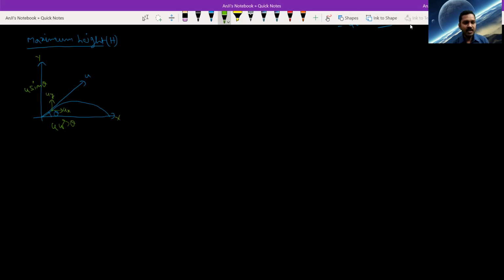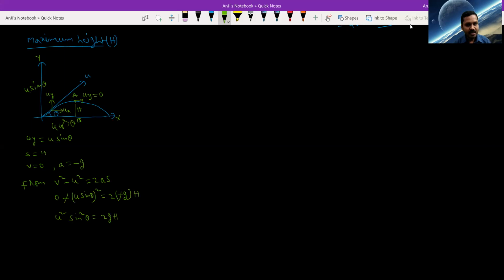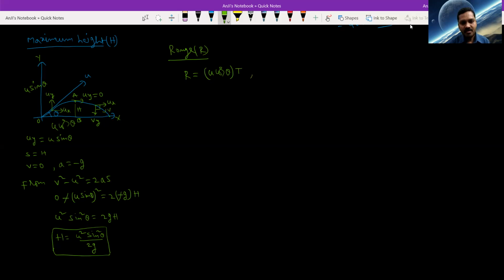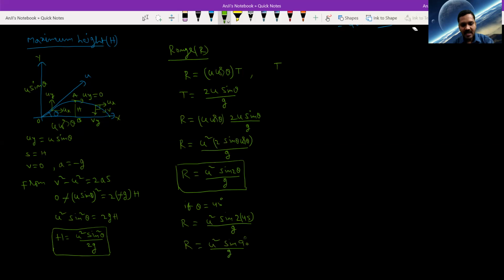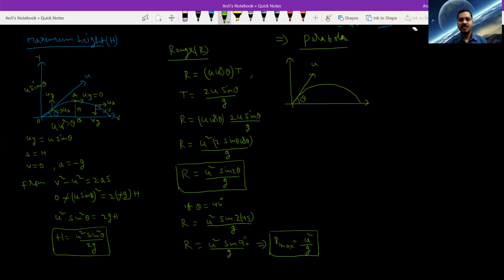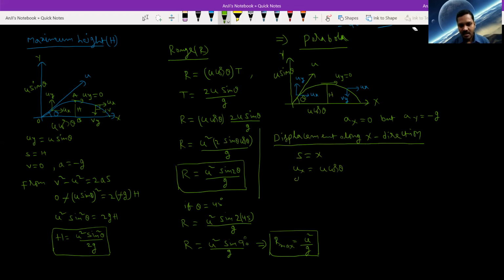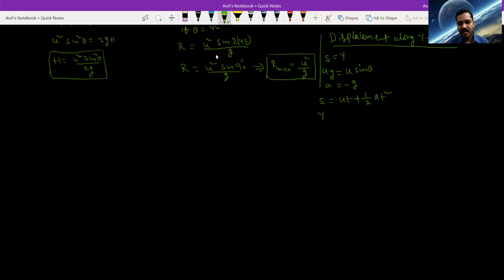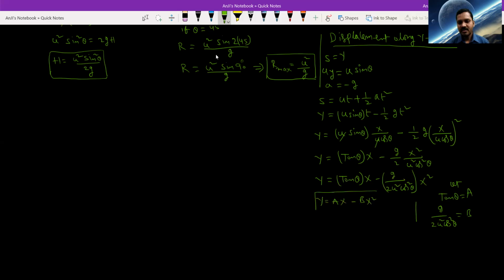Maximum height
Maximum height of oblique projectile